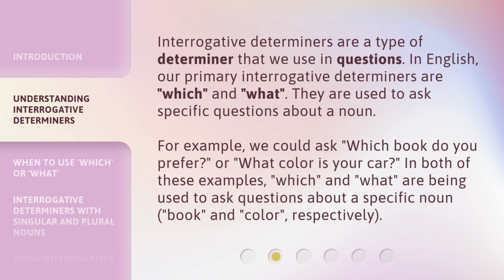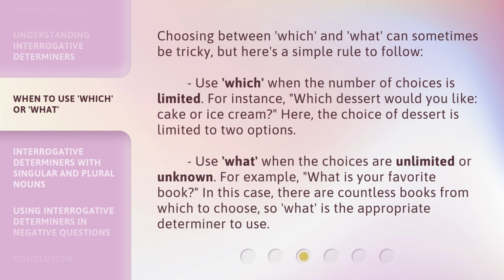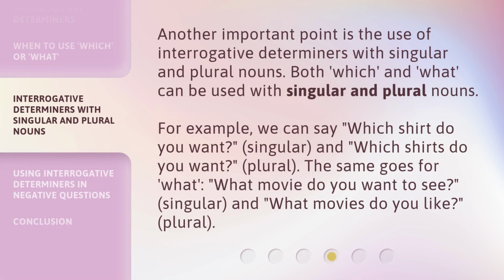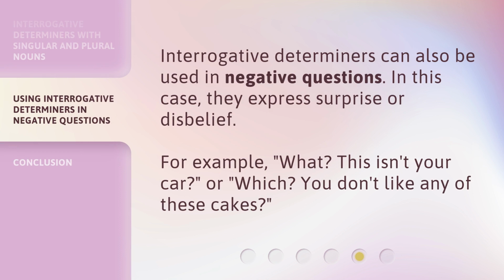Unraveling the Mystery of Interrogative Determiners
Unraveling the Mystery of Interrogative Determiners • Join us as we unravel the mystery of interrogative determiners in this English language learning video. Learn how to use 'which' and 'what' in questions and understand when to use them. Discover the rules for choosing between the two and how they are used with singular and plural nouns. Start mastering interrogative determiners today!

00:00 • Introduction - Unraveling the Mystery of Interrogative Determiners
00:30 • Understanding Interrogative Determiners
01:08 • When to Use 'Which' or 'What'
01:48 • Interrogative Determiners with Singular and Plural Nouns
02:22 • Using Interrogative Determiners in Negative Questions